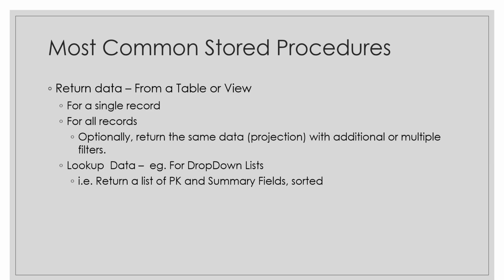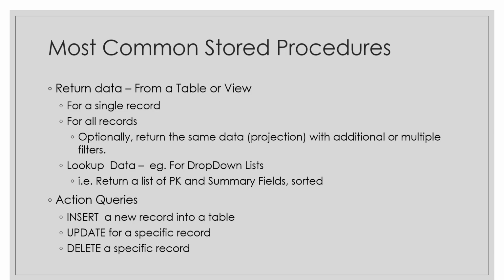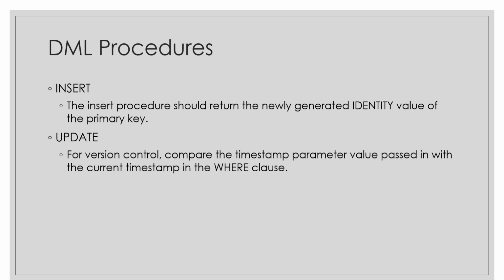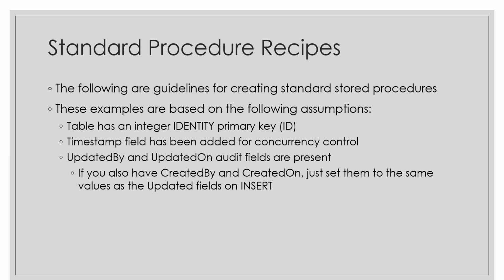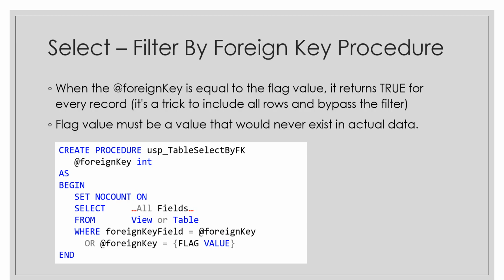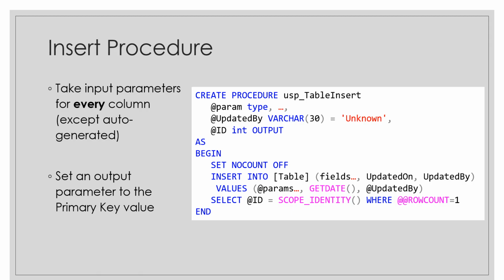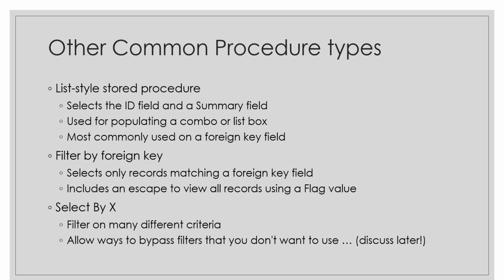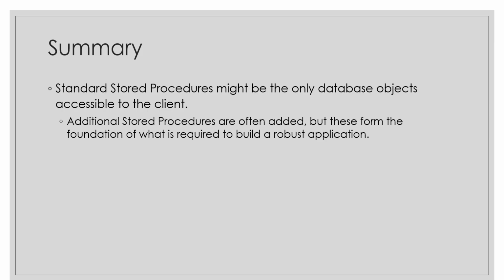S25 PROG1198 10.1 Standard Stored Procedures - Discussion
Many Database-Driven applications rely on a standard set of stored procedures for each entity.  We will learn this standard approach and then put it into practice.